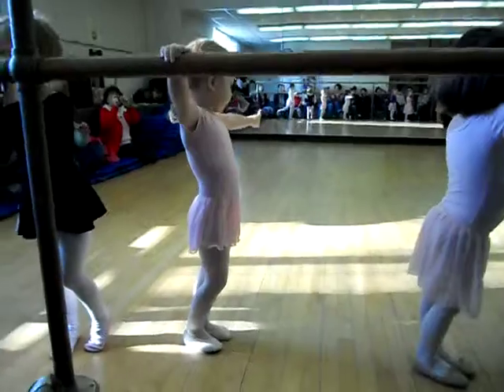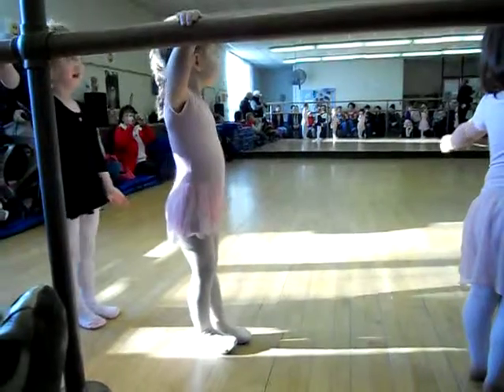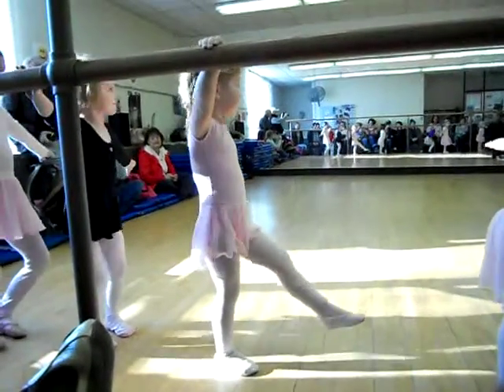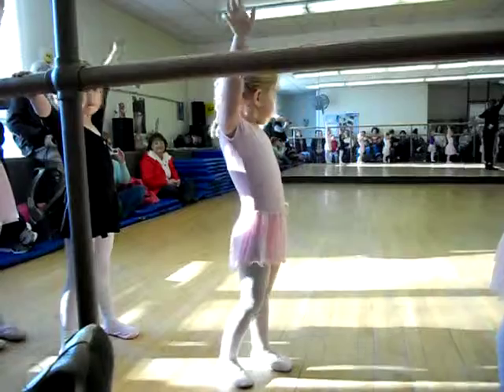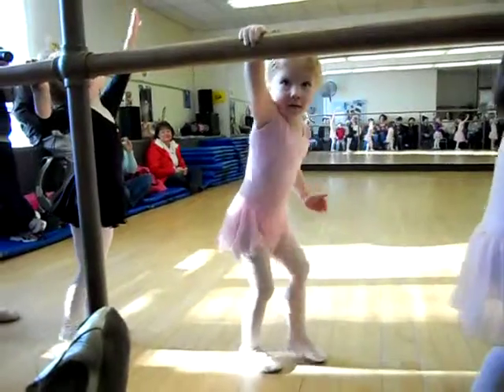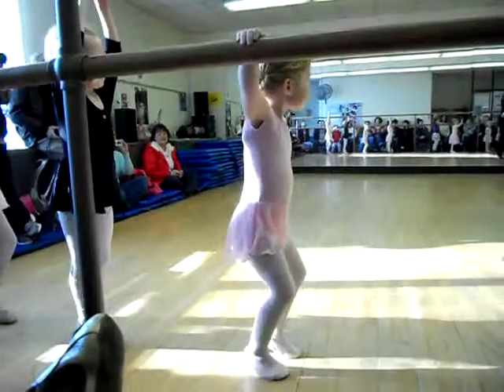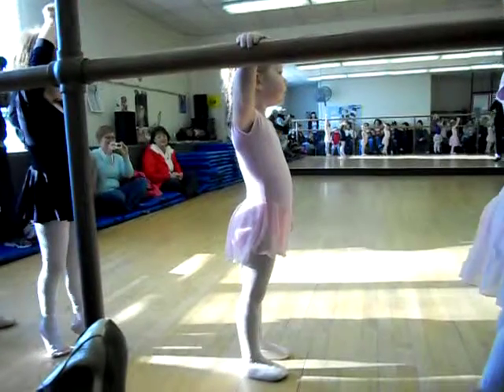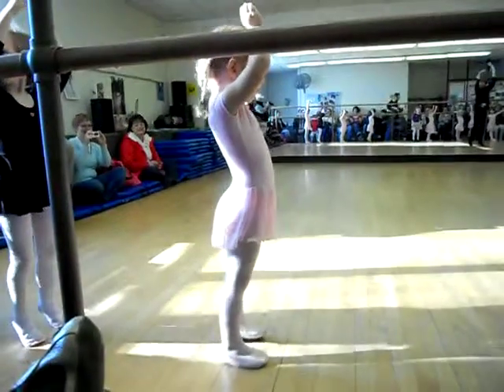AJ - Ballet Recital 2011-2